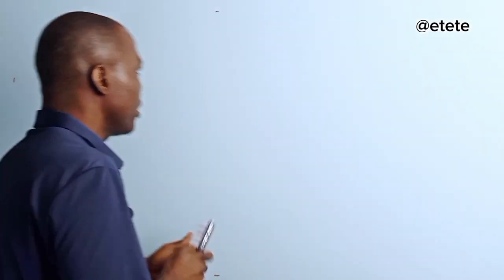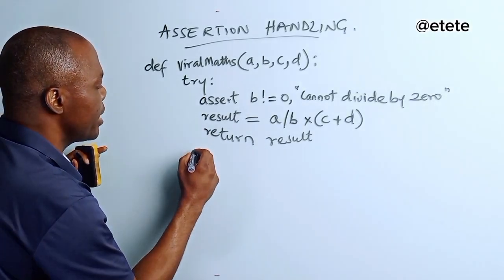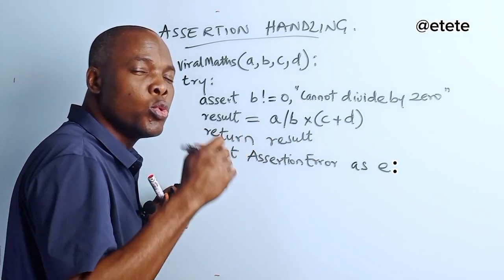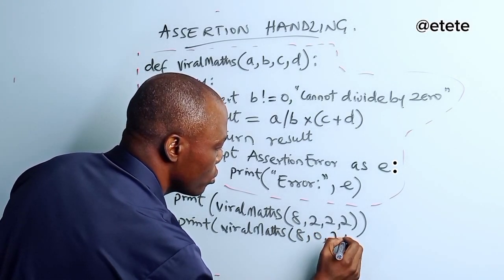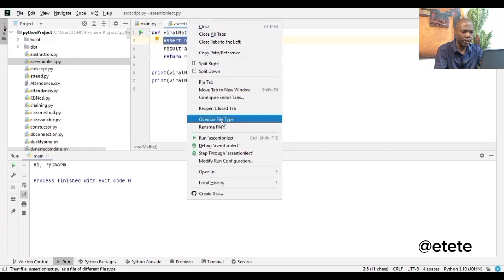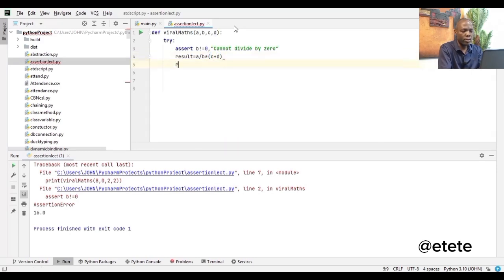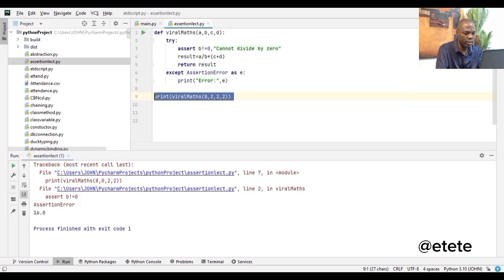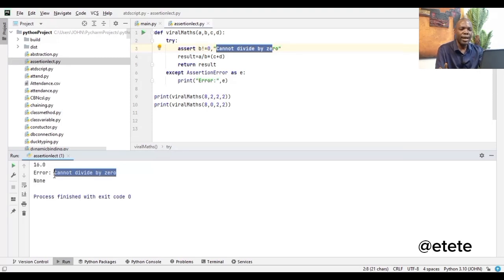An introduction to Assertion Error Handling in Python